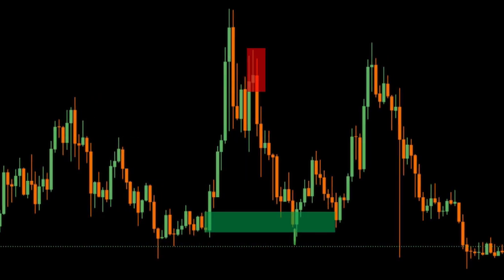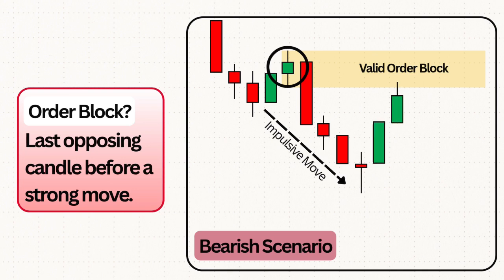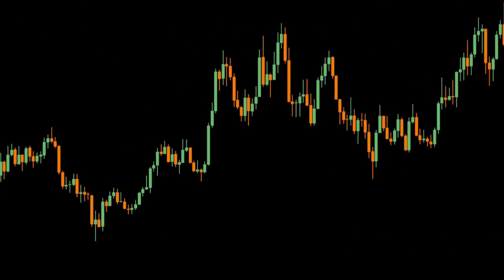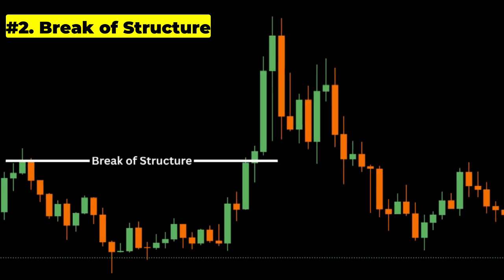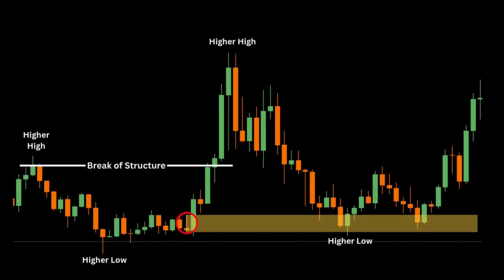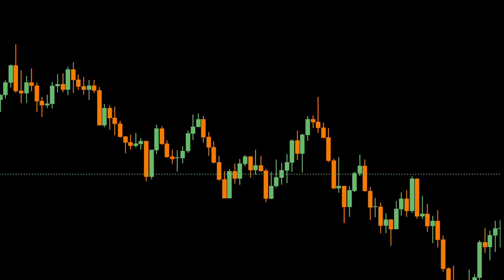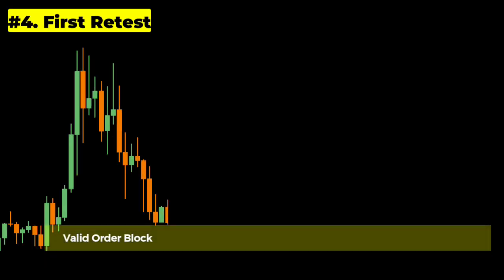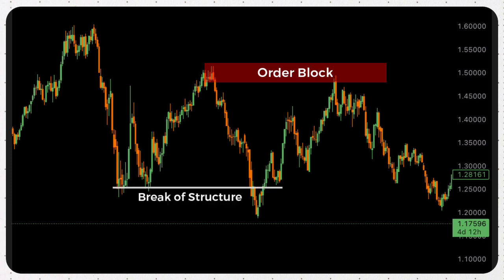Most Traders Don’t Understand Order Blocks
Order blocks are one of the most talked-about concepts in trading, but also one of the most misunderstood. In this video, I break down what order blocks actually are, how to identify high-probability ones using structure, momentum, and liquidity, and the common mistakes that cause most traders to get stopped out.

If you’re trying to understand price action more clearly and stop treating every candle as an order block, this will give you a solid foundation. Follow the channel for more simple breakdowns of trading concepts.

Timestamps:
0:00-0:20: Intro
0:20-1:11: Order Block Concept
1:11-2:54: How do we Spot GOOD Order Blocks?
2:54-4:30: Common Beginner Mistake
4:30-: Outro